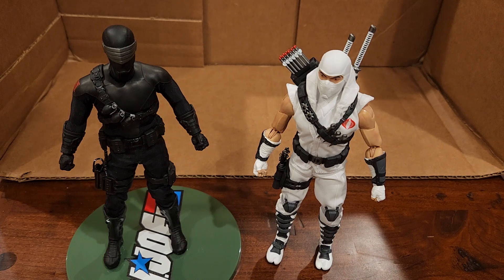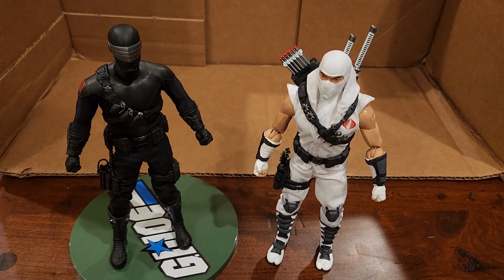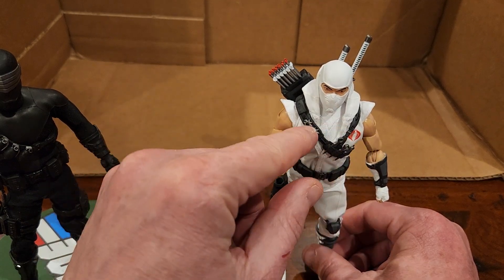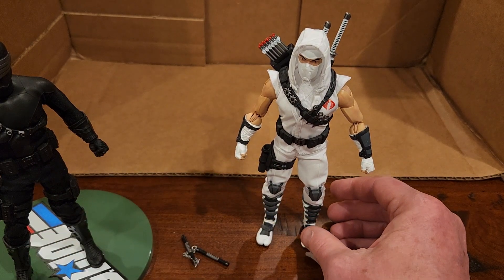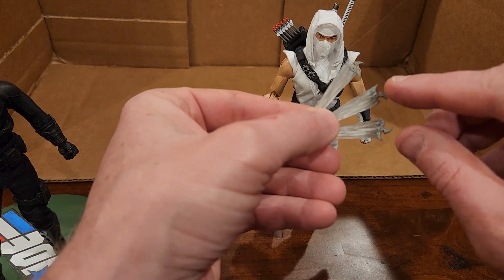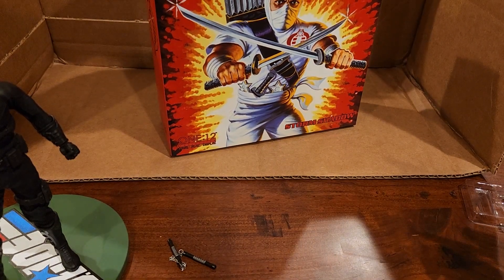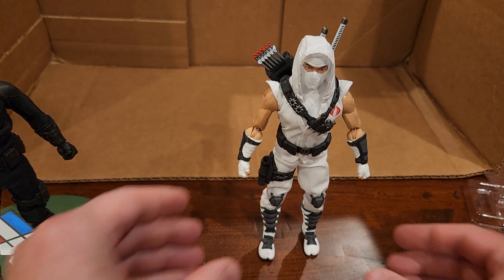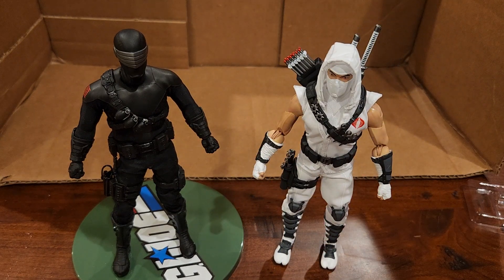Mezco G.I. Joe Storm Shadow